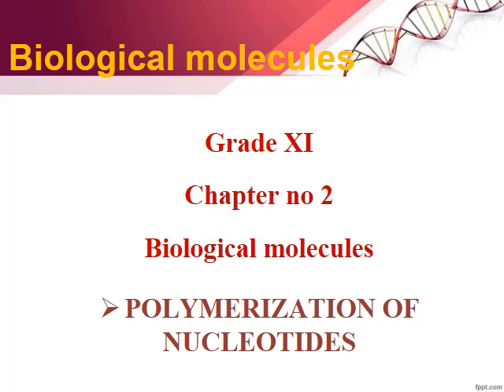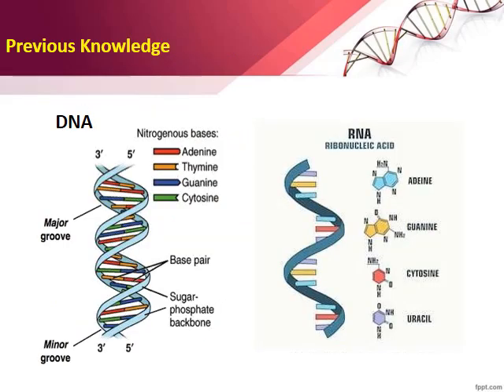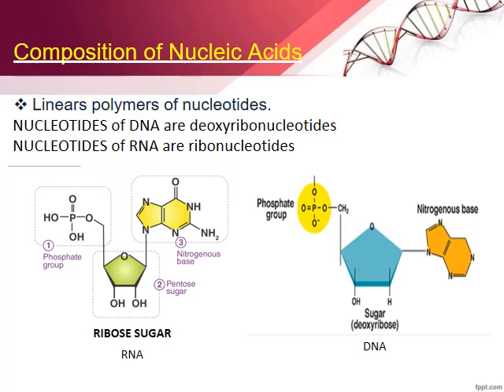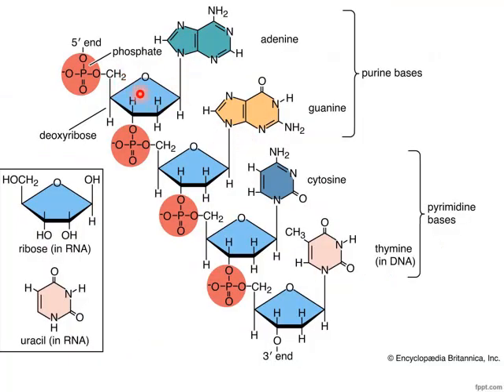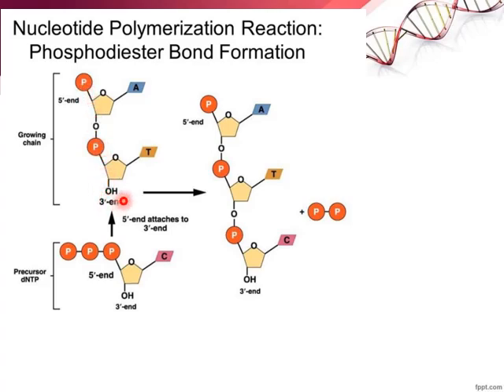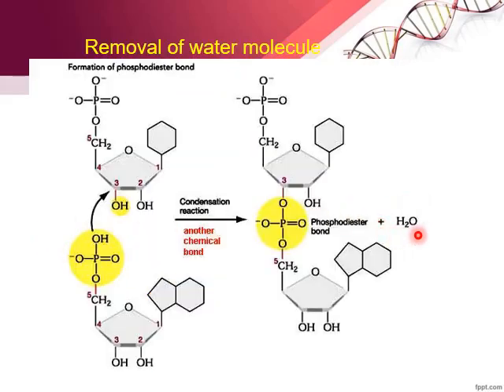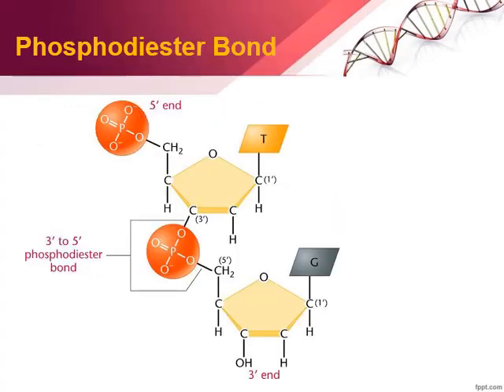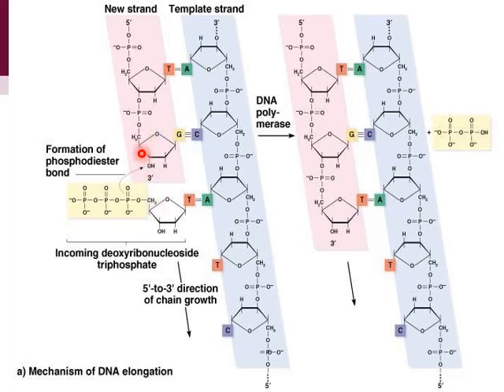polymerization of nucleotide